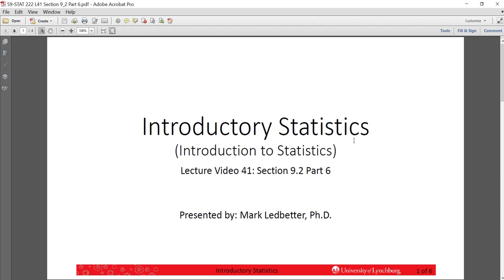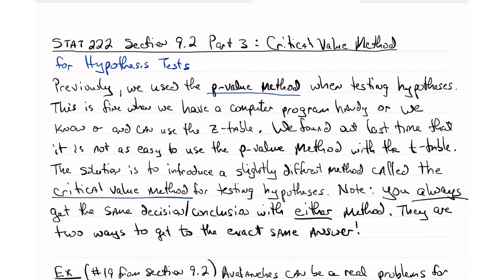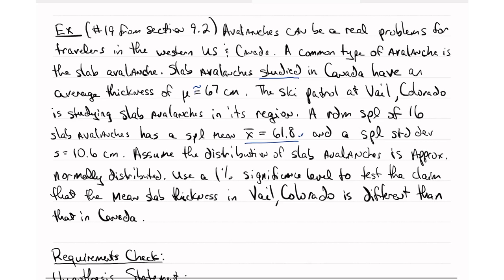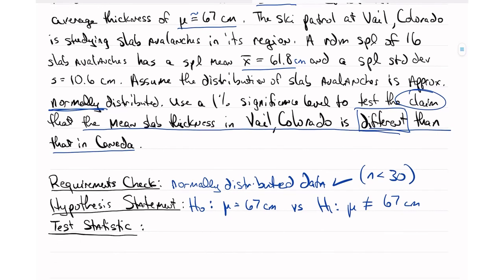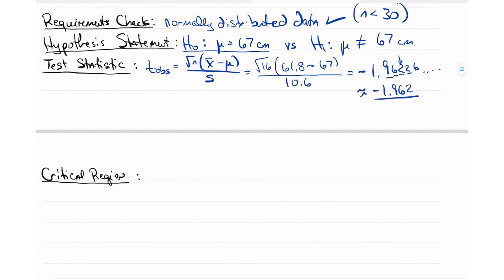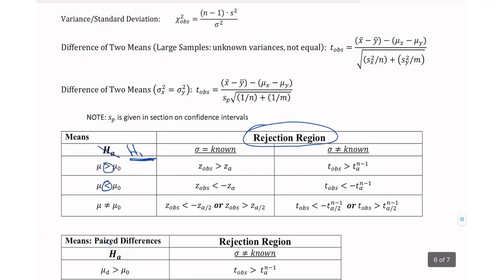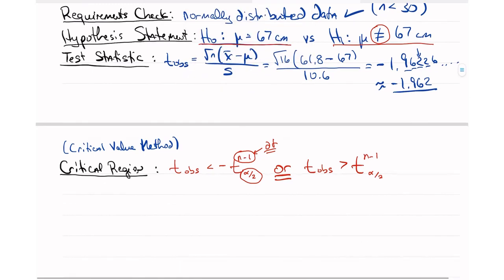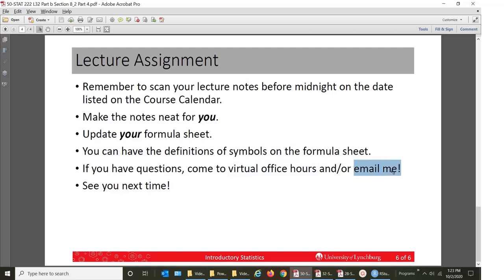Introductory Statistics L41 Section 9.2 Part 6 Hypothesis Tests for Mean when Sigma is Not Known